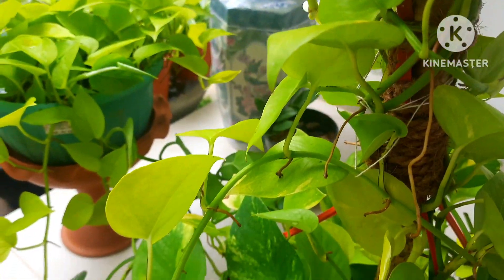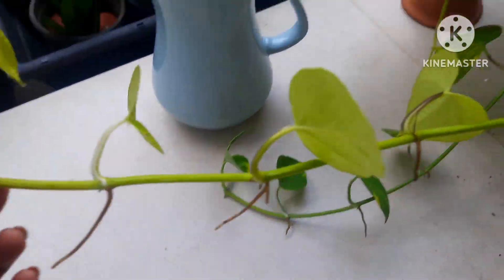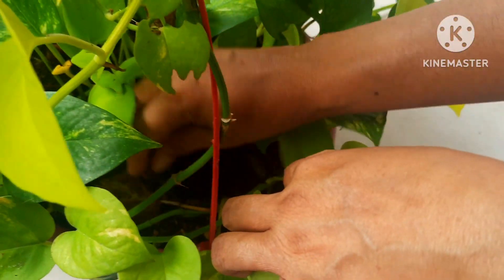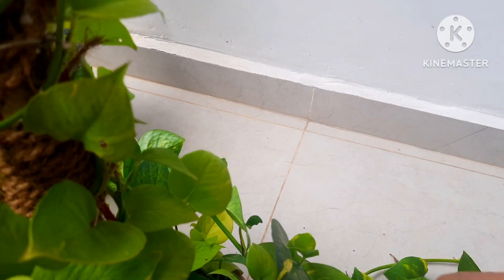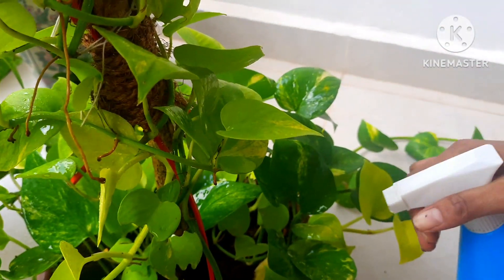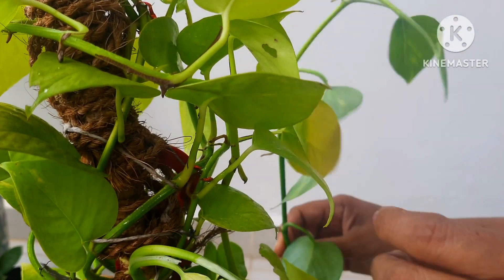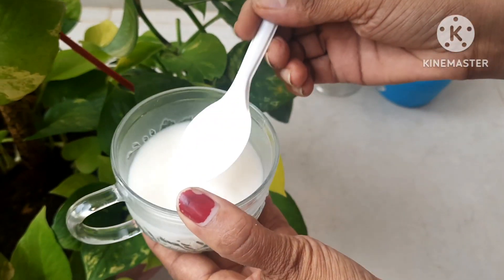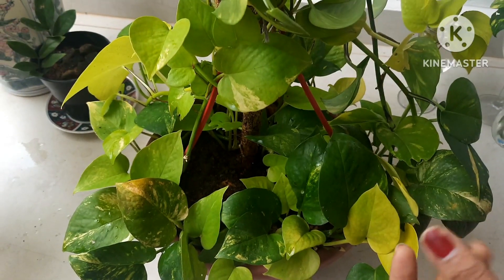Money plant cleaning and add Organic fertilizer